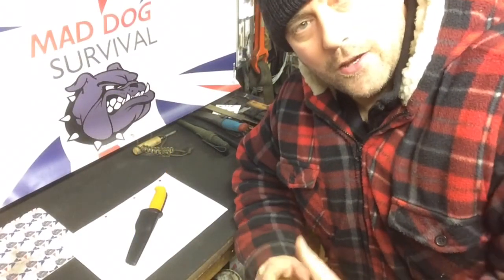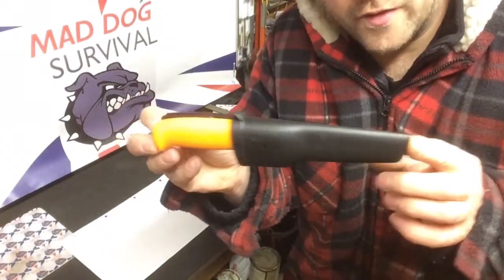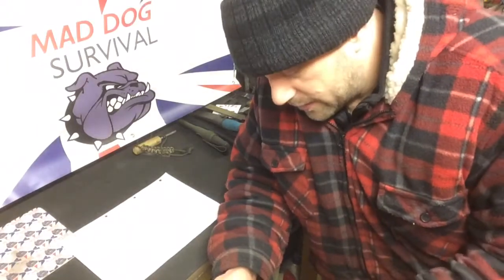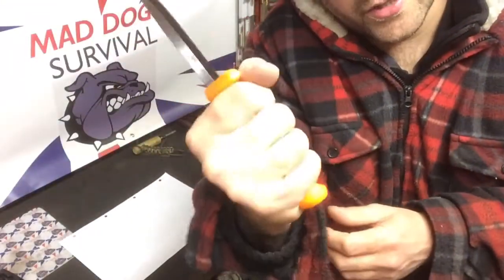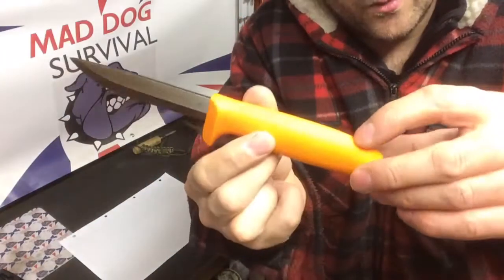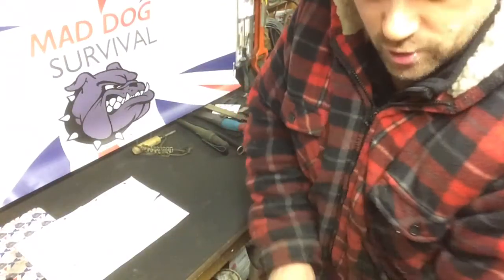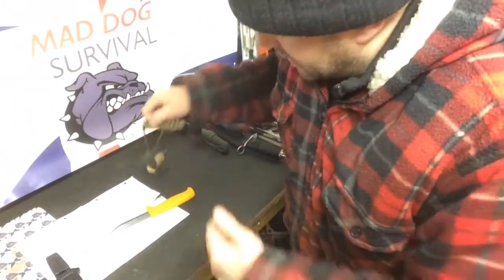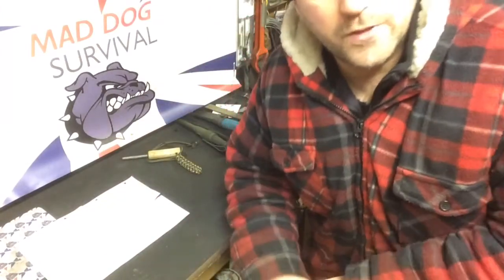Budget bushcraft knife series 1 part 2!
Budget bushcraft knife that won’t break the bank!